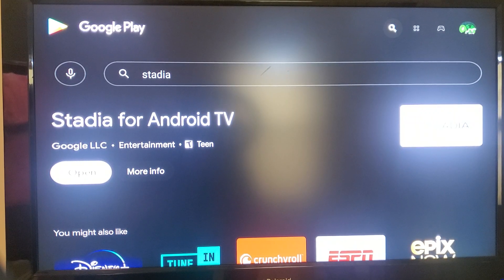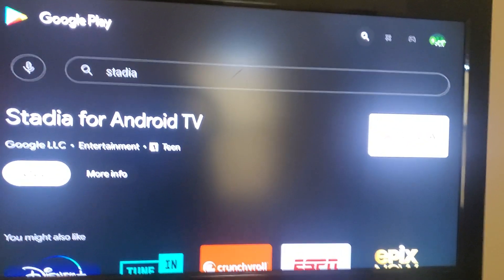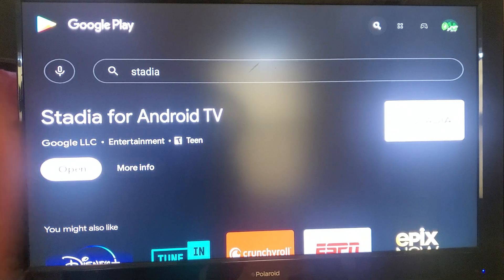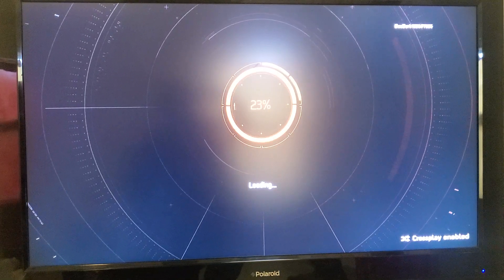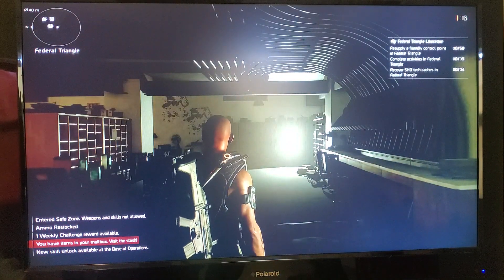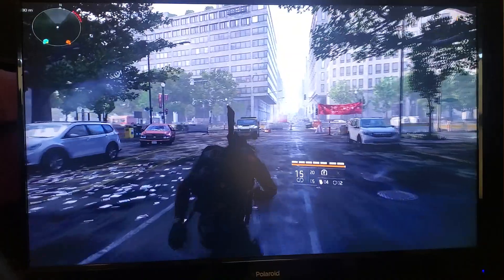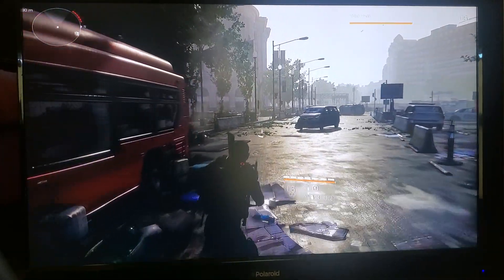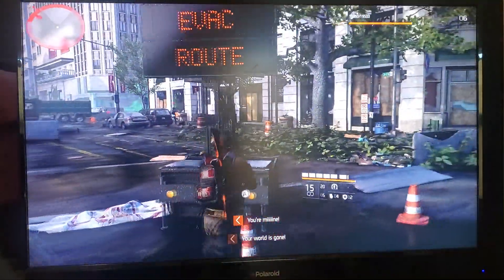Stadia on Android TV (Nvidia shield pro) test!